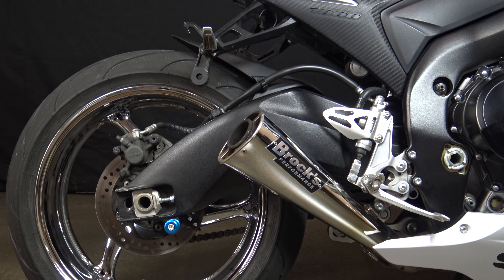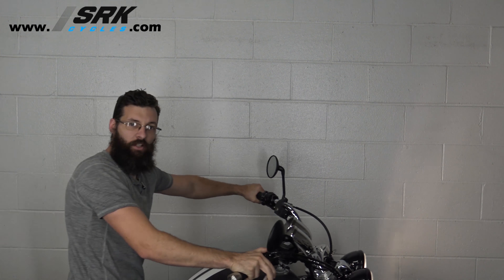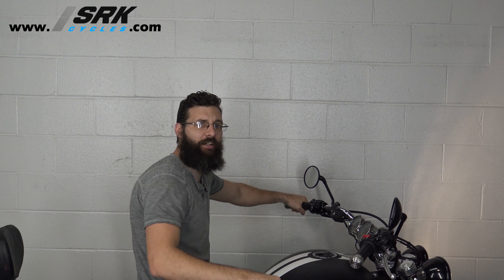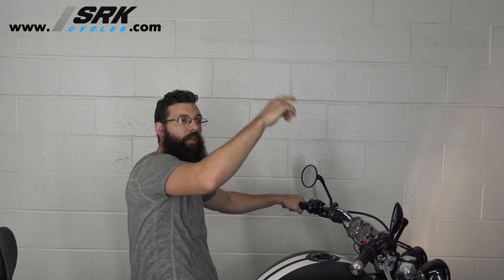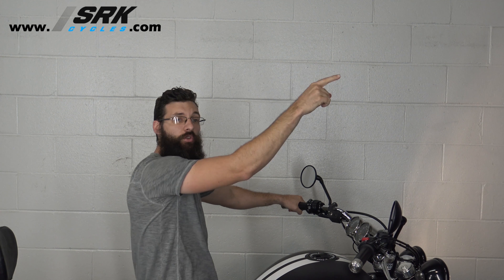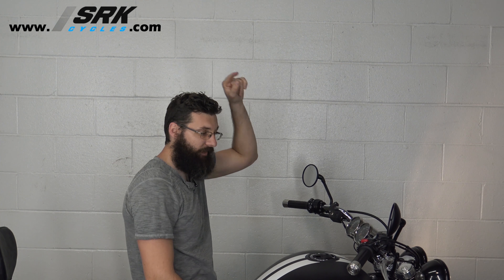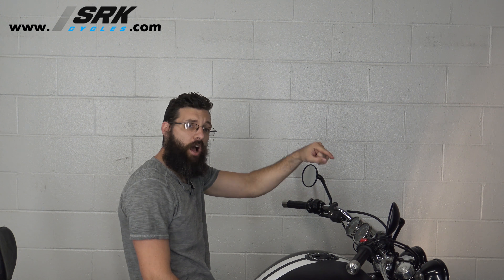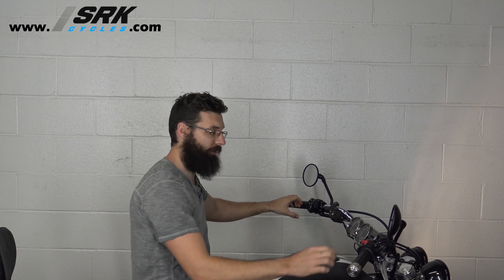Suzuki GSXR 1000